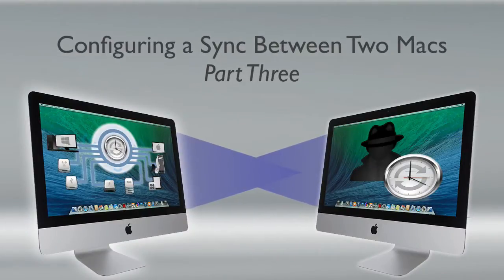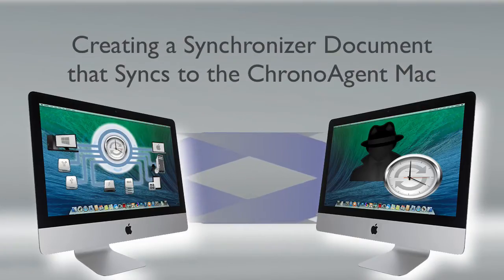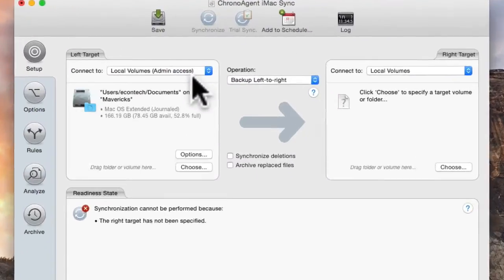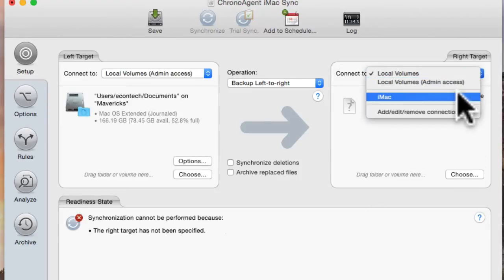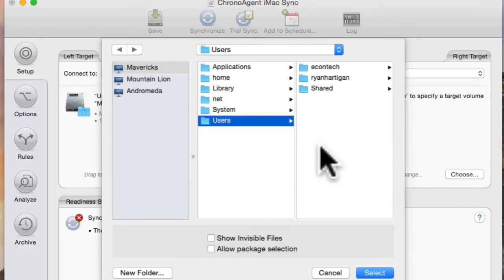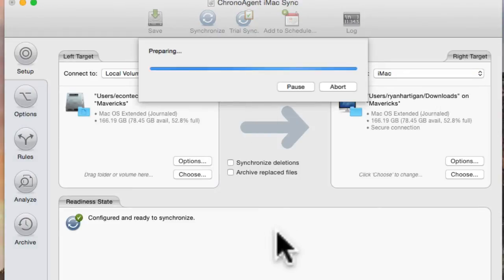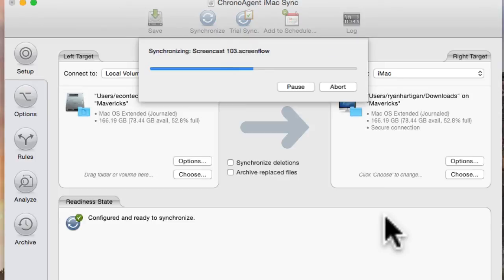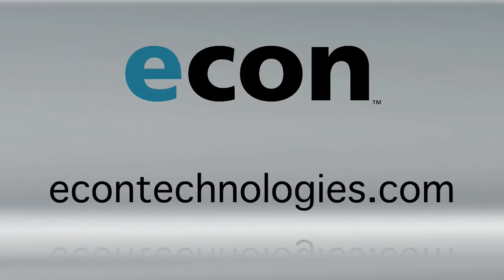Configuring a ChronoAgent Sync Part III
This screencast shows you how to configure a sync document to sync to a ChronoAgent Mac.